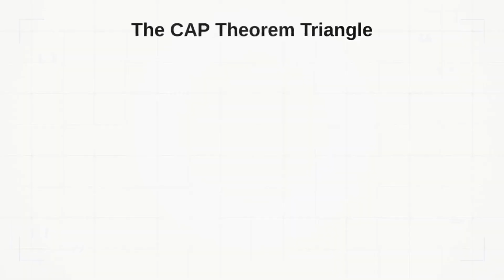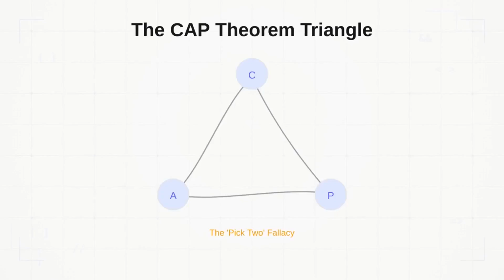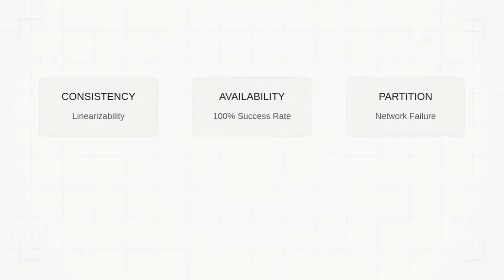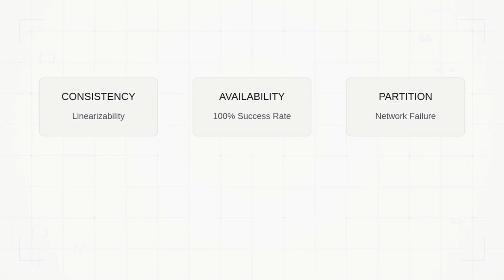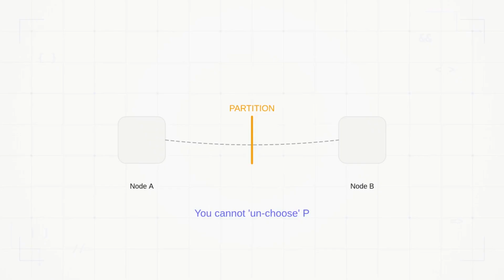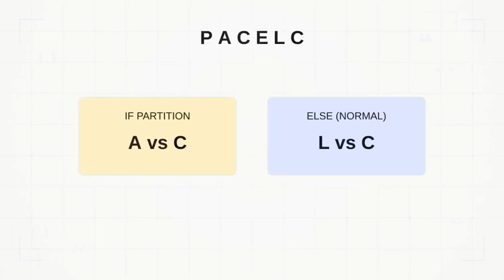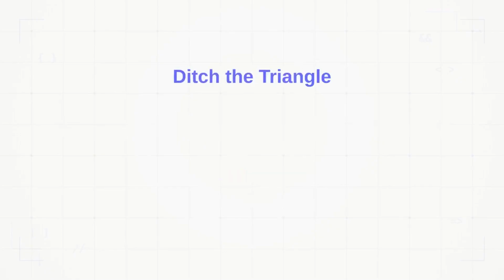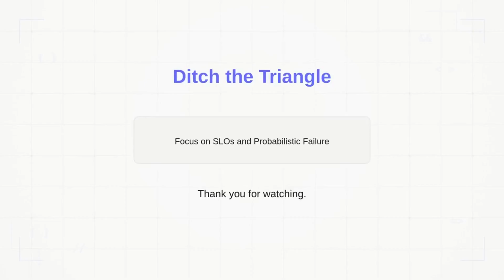The CAP Theorem is Lying to You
The CAP theorem is often taught as a simple 'pick two' triangle, but in real-world distributed systems, that model is dangerously incomplete. We explore why partitions aren't optional and how PACELC provides a better framework for engineering trade-offs.

📚 Chapters:
0:00 - Intro
0:08 - The 'Pick Two' Myth
1:05 - Defining the CAP Terms
2:01 - Partition is Not Optional
2:59 - Beyond CAP: The PACELC Theorem
3:54 - Consistency is a Spectrum
4:48 - The Cost of Coordination
5:37 - Conclusion: A Better Framework
6:19 - Outro